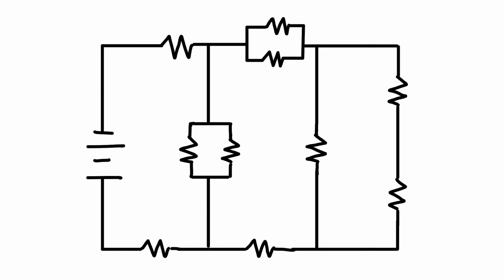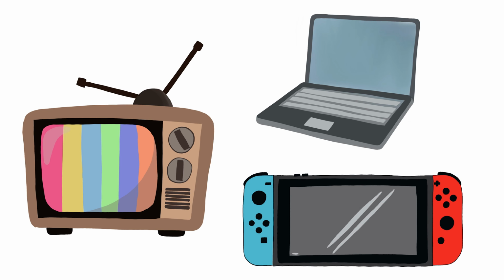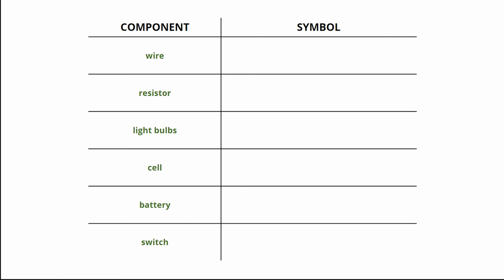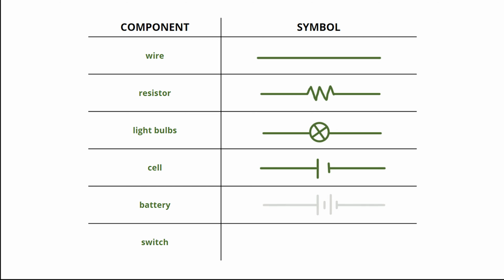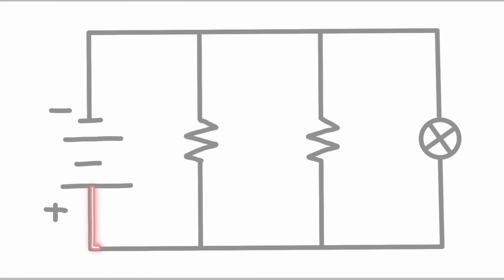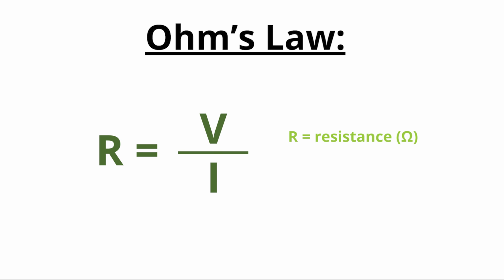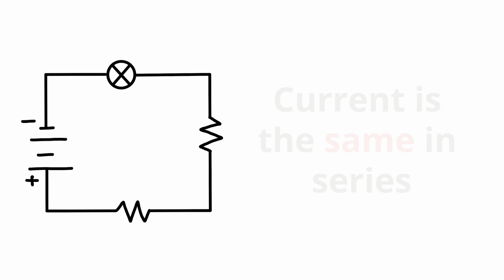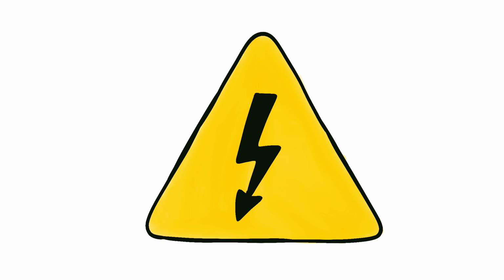Circuits - One Path for Electricity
Students begin to make sense of the phenomenon of electricity through learning about circuits. Students use the disciplinary core idea of using evidence to construct an explanation as they learn that charge movement through a circuit depends on the resistance and arrangement of the circuit components. Students also explore the disciplinary core ideas and crosscutting concepts of energy and energy transfer in the context of energy from a battery. In one associated hands-on activity, students build and investigate the characteristics of series circuits. In another activity, students design and build flashlights.

TeachEngineering has over 1,500 FREE lessons and activities. for more